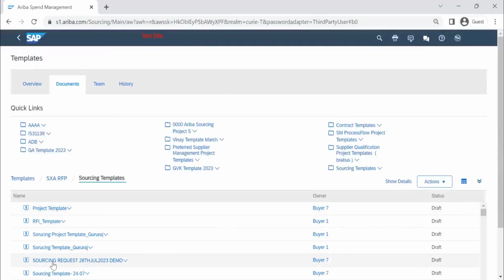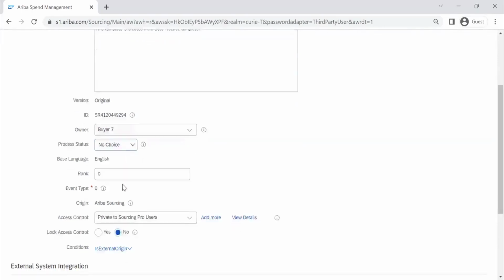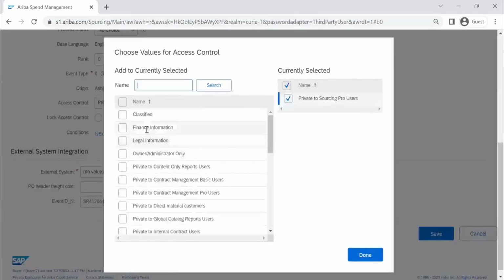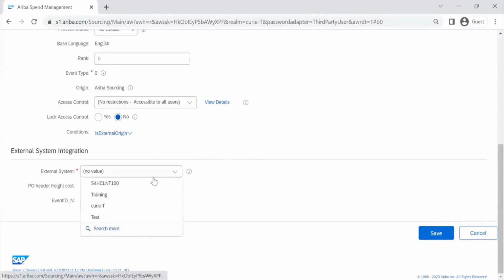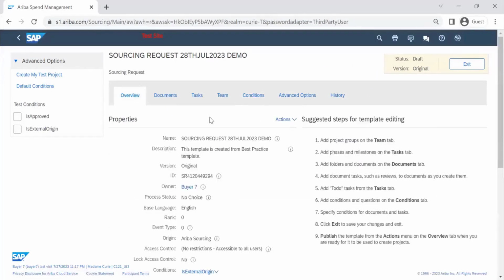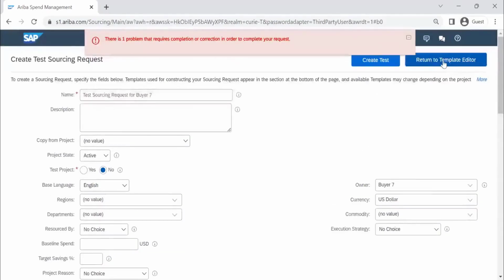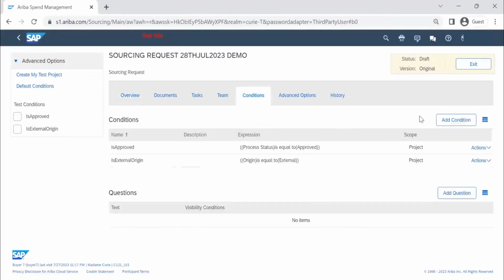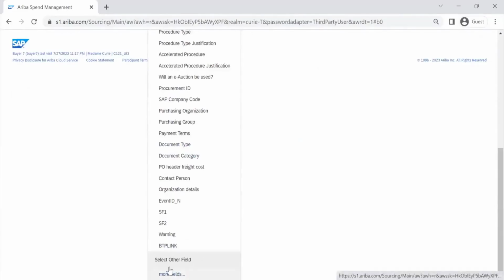Sap Ariba Template creation process | Sap Ariba ARIBA Template Tips | Sap Ariba Tutorial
Sap Ariba Tutorial Fundamentals Certification Course with complete up-to-date content!
To learn this Sap Ariba Tutorial in full and, at best, enrol yourself.

Topics covered in this video tutorial are:
Sap Ariba 1. The individual is opening a sourcing request template that was created by a user.
2. They want to edit the description of the template, so they click on edit properties and make changes.
3. They have created a new document brand and have existing documents and tasks.
4. They want to assign the template to a different owner, but cannot because the template is unpublished.
5. The individual wants to manage the process status of the template, so they decide to maintain it instead of having an automated process.
6. They want to specify who can see the template, based on a process status, rank, and event type.
7. They decide to remove any access control to make the template accessible to all users.
8. They have an even if condition for the template, which was set by a different user and cannot be modified.
9. They want to create a condition for the template, add a condition, and map it to a specific field.
10. They want to build the condition, select the field, and see what other fields are available to map to the condition.